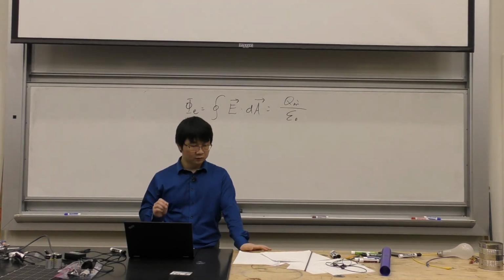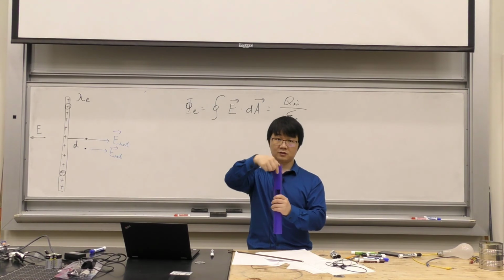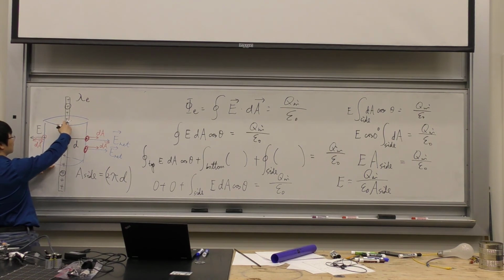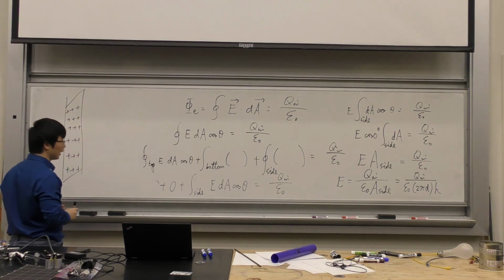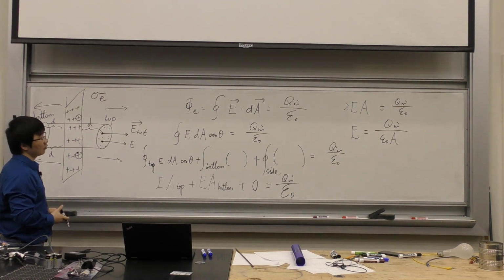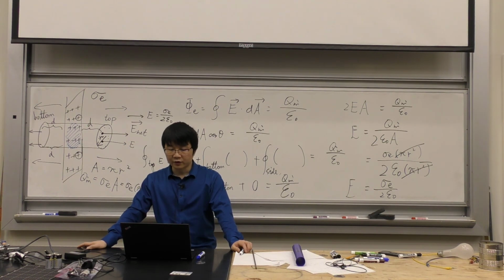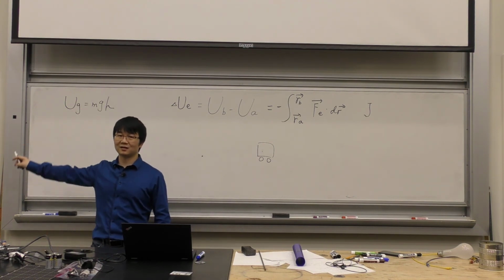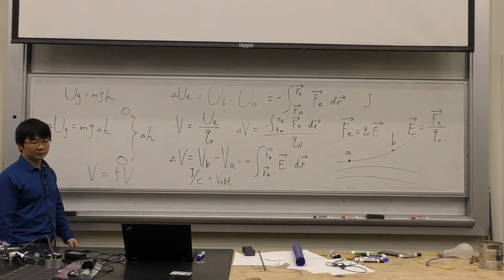PHY 114 Lecture 11